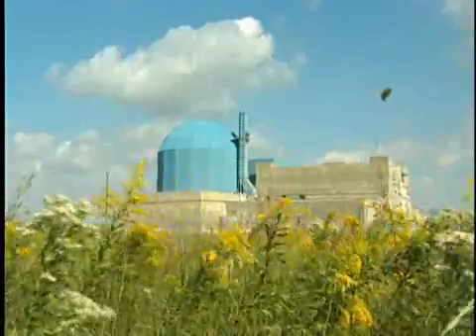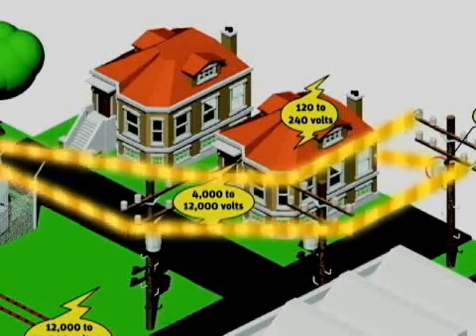When Storms Hit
Learn about what causes power outages, how ComEd restores power and how to prepare for an outage.